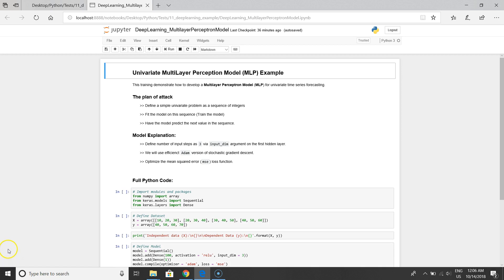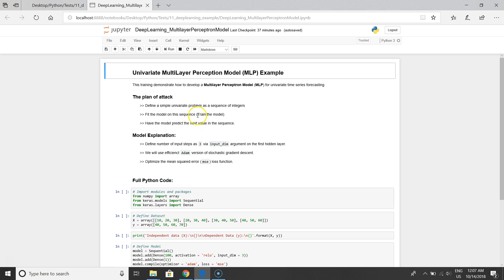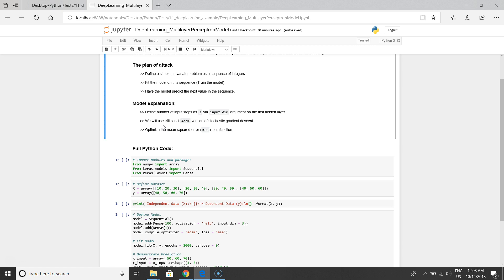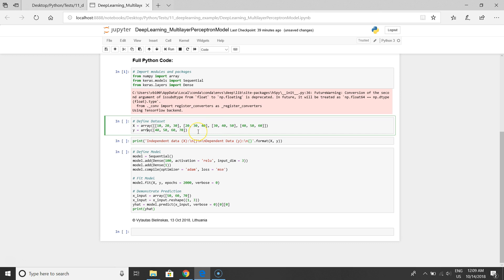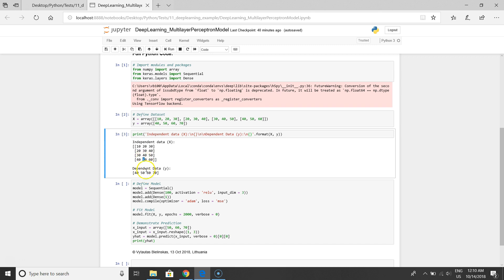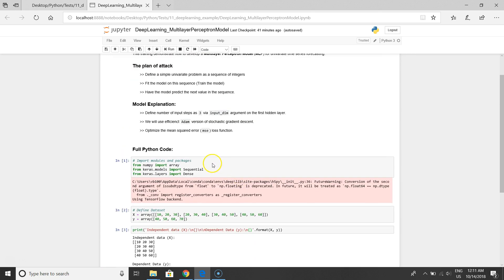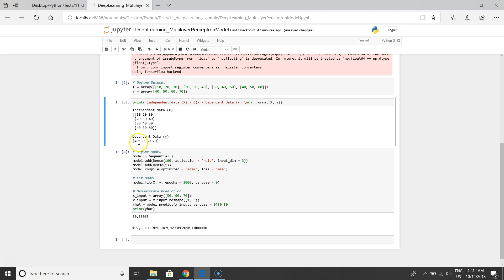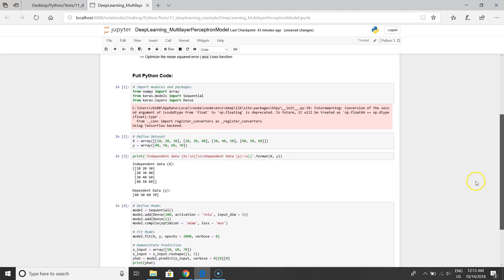ANN for Beginners. ANN for Univariate MultiLayer Perception Model. MLP Example in Python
This training  for Deep Learning and Artificial Intelligence beginners demonstrate how to develop a Multilayer Perceptron Model (MLP) for univariate time series forecasting in Artificial Neural Network (ANN) with one hidden layer only.

For this purpose I used Keras module that works in backend of Tensorflow.

This is a very simple example of using Deep Learning. Hoping you will apply this and much more advanced Machine Learning and Deep Learning algorithms in you real business cases.

Whole implementation made by Python (Anaconda for Jupyter Notebook Framework).